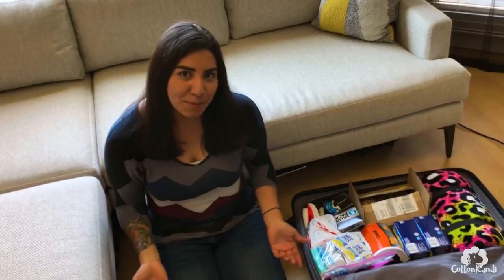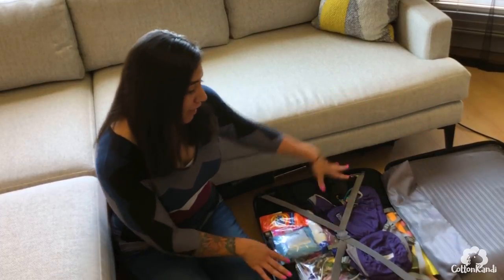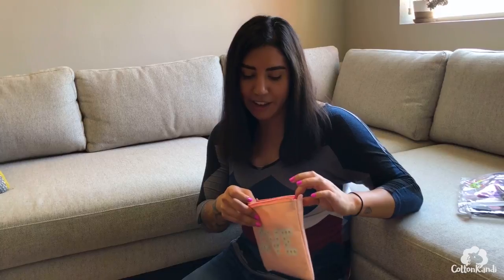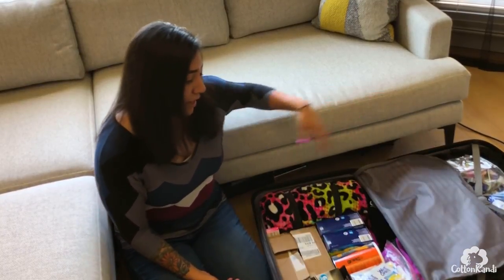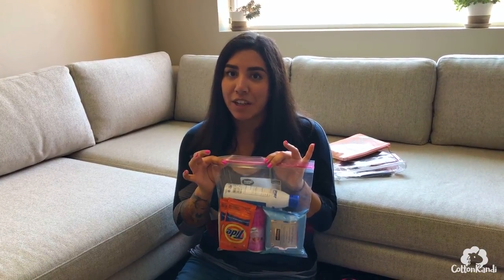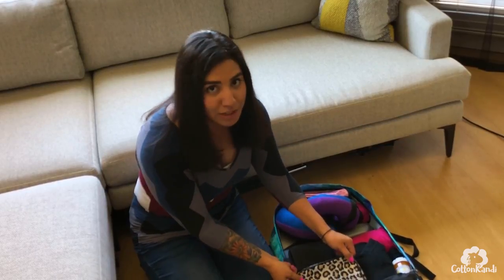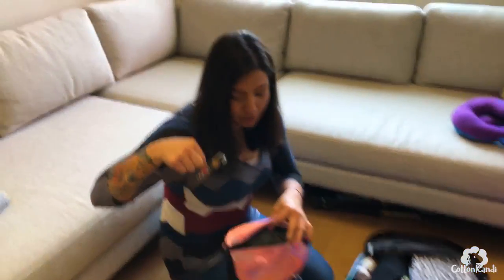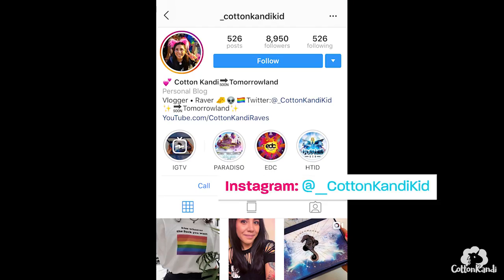Packing for TOMORROWLAND 2018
Packing for Tomorrowland 2018 Music Festival. Coming from the United States!

INTRO / OUTRO SONG:
RedMoon & Meron Ryan - Heavyweight (Fracus & Darwin Remix)